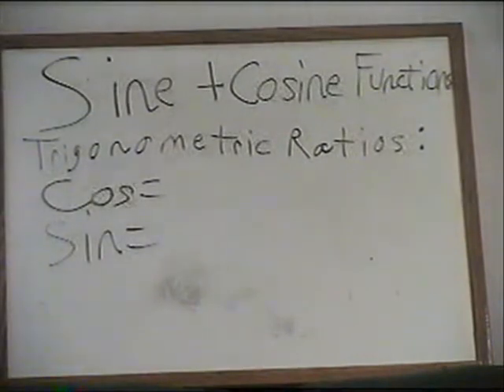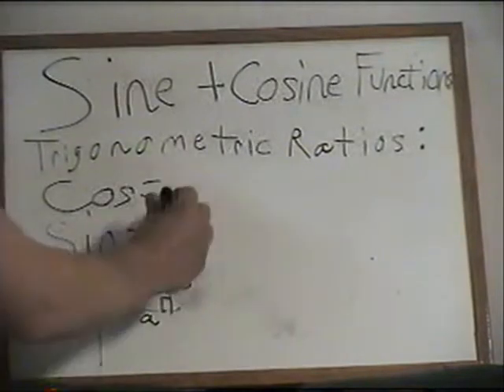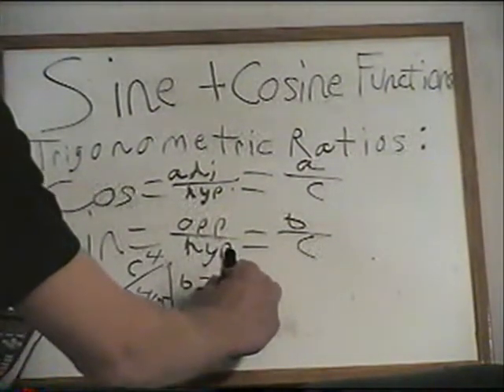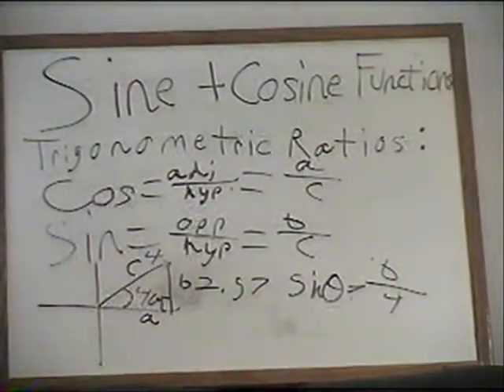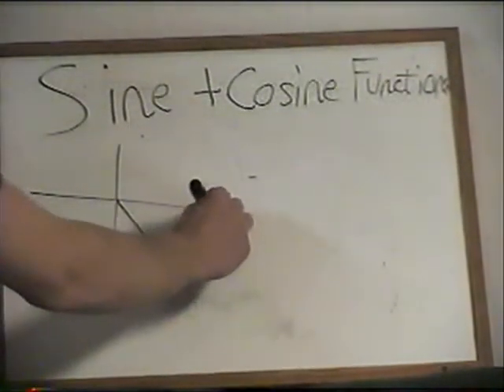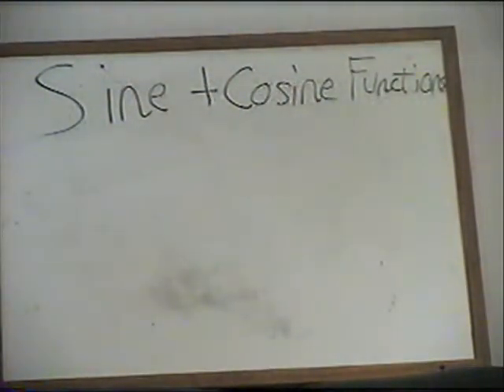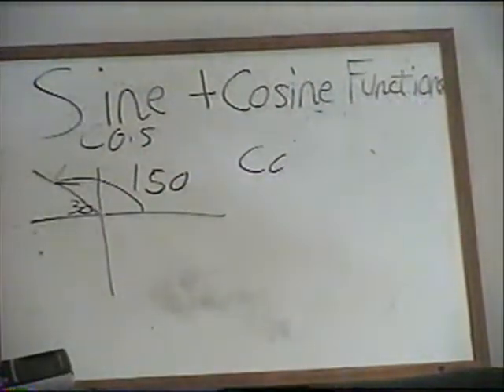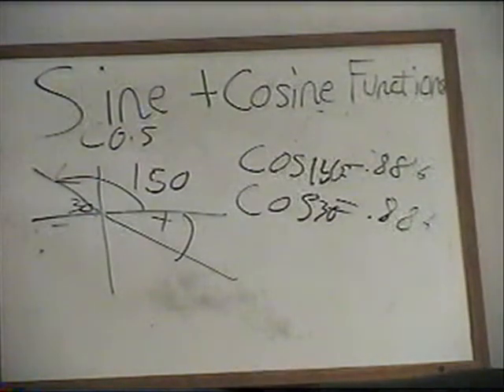EC Math Lesson: Sine and Cosine Functions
Second video on Sine and Cosine Functions.